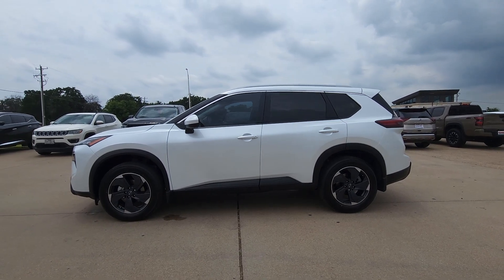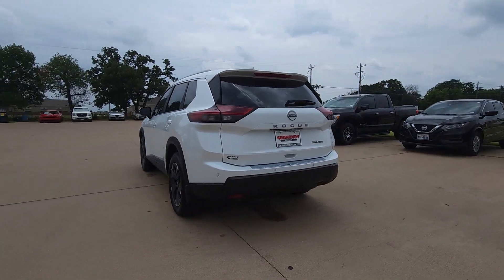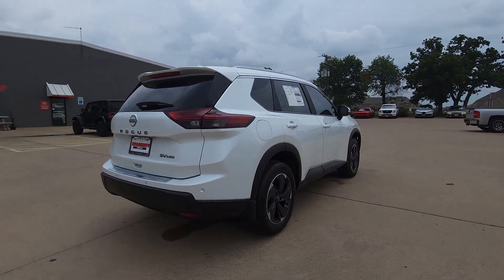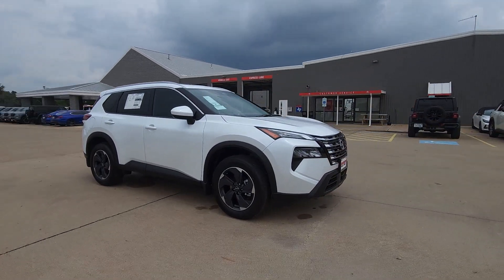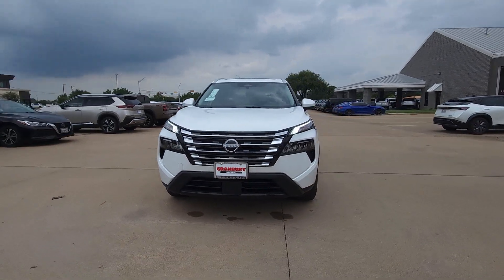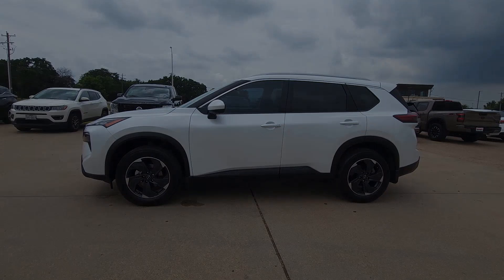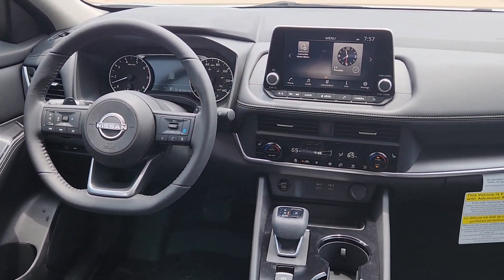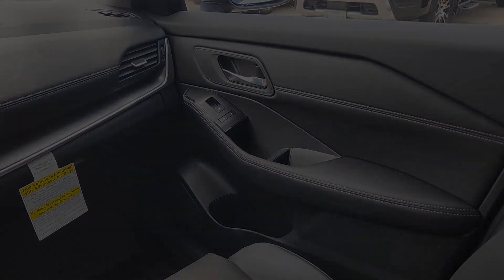2024 Nissan Rogue SV TX Granbury, Fort Worth, Weatherford, Stephenville, Burleson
New 2024 Nissan Rogue SV available at Granbury Nissan located in 4601 E US Hwy 377, Granbury, TX, 76049. Servicing the Granbury, Fort Worth, Weatherford, Stephenville, Burleson area.

Hop into the  2024  Nissan Rogue. Start planning your family road trips in this comfortable, well-equipped Rogue. This clever crossover offers plenty of space and thoughtful creature comforts to keep your crew relaxed and eager for adventure. These are just some of the great options this vehicle comes with: Apple Carplay®/Android Auto®, Panoramic Roof, Keyless Entry, Heated Mirrors, Satellite Radio, Power Liftgate, Steering Wheel Audio Controls, Aluminum Wheels, Heated Front Seat(s), Leather Wrapped Steering Wheel. Enjoy the convenience and comfort this Rogue has to offer. Come in for a fun and easy test drive. Our team will make it the best part of your day.